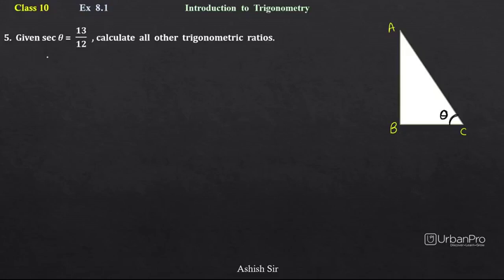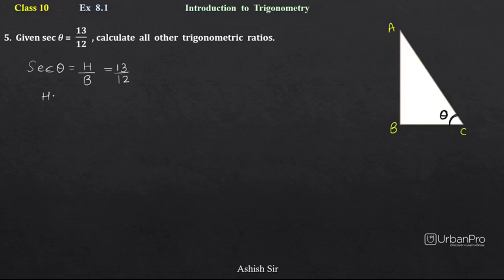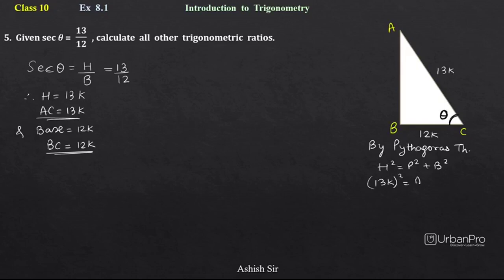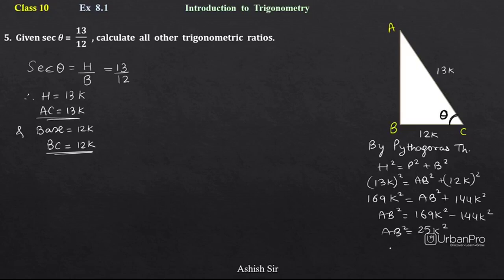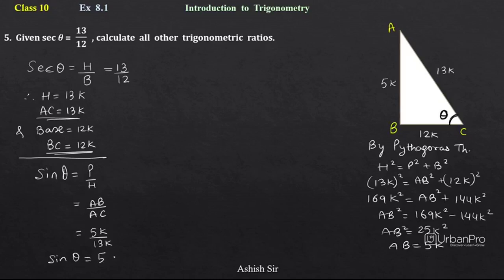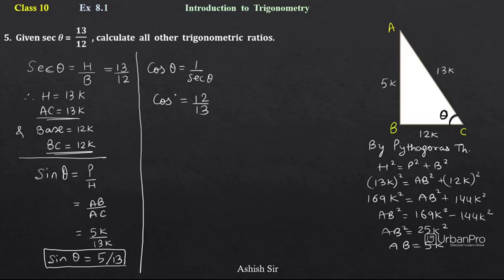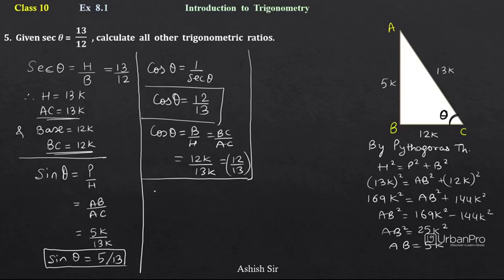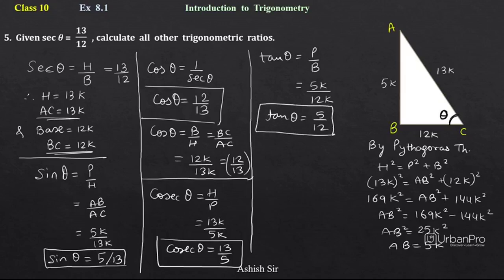Class-10 L-8 Introduction to Trigonometry Ex-8.1 Q5 | Ashish Bhatia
Learn about "Class-10 L-8 Introduction to Trigonometry Ex-8.1 Q5" from Ashish Bhatia. This is a concept from CBSE - Class 10 - Mathematics - Introduction to Trigonometry - Trigonometric identities.